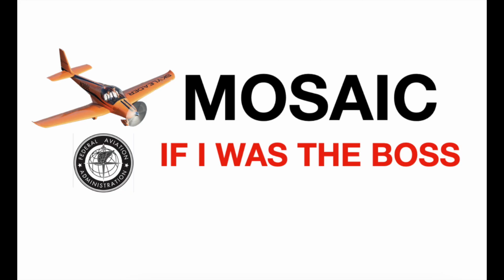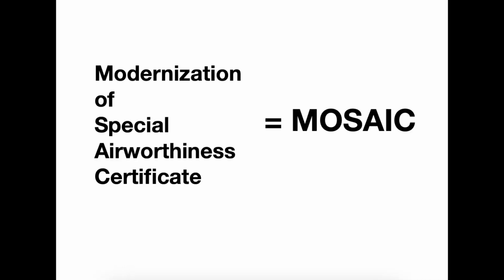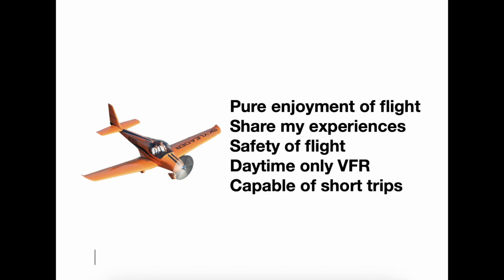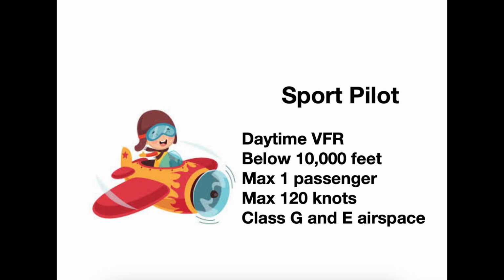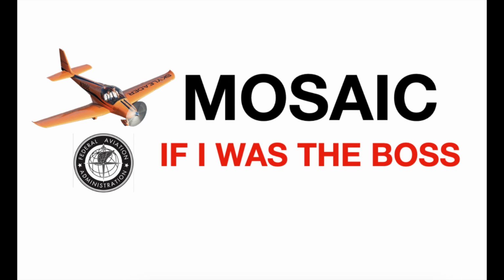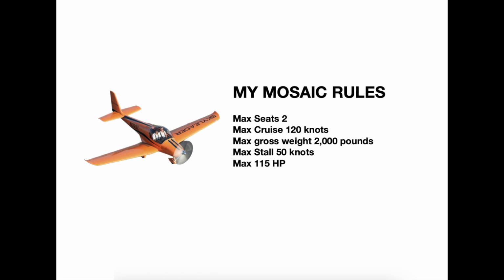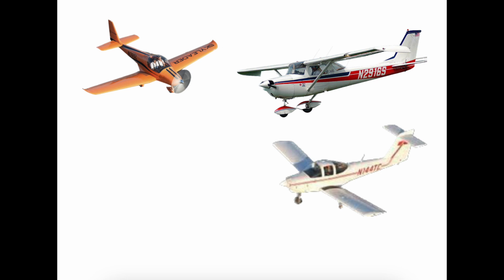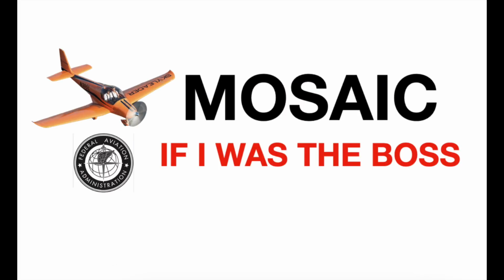RV-12 If I Was The Boss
MOSAIC is soon to be released.  How will it be different?  Here's what I would do if it was up to me.